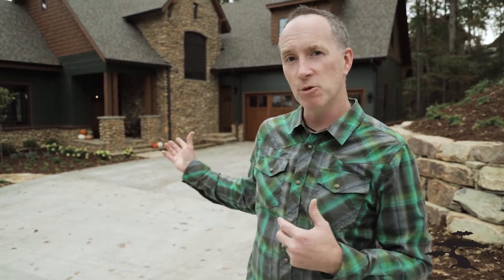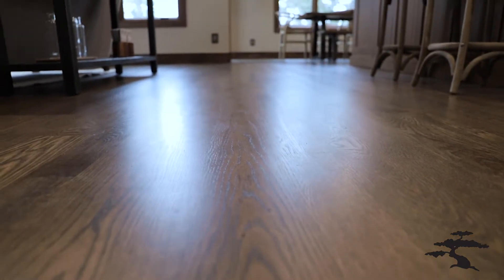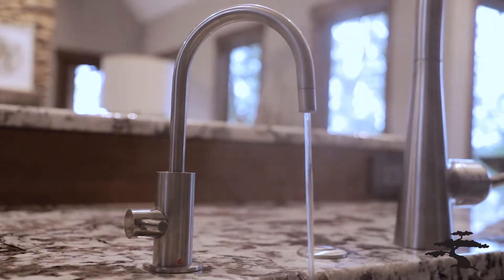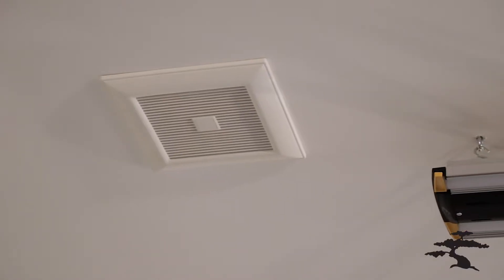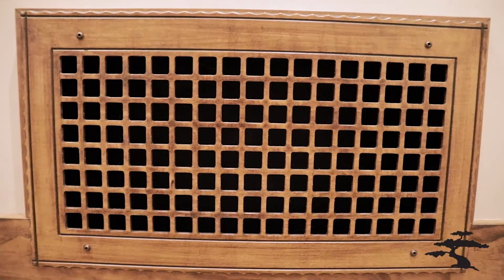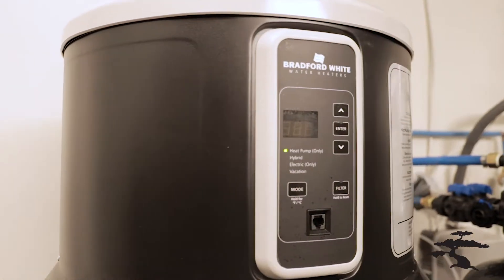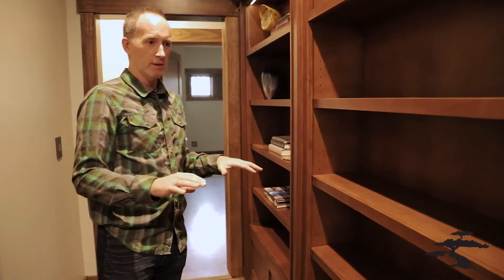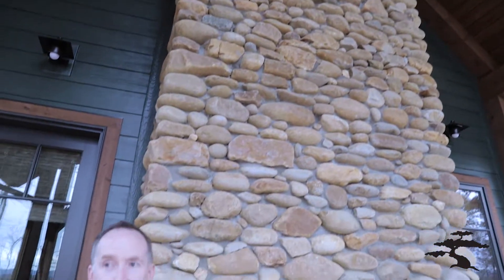How we made this house stand out from other homes we have built.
Highlights from inside and outside of this artfully crafted mindfully built home built by Red Tree Builders in Olivette community in Asheville, NC. We highlight features that makes a home this home different then others you might have seen, and features that are standard in our passion to build a artful home.